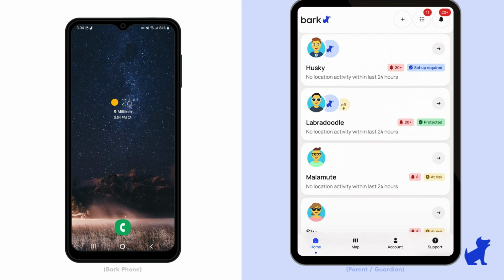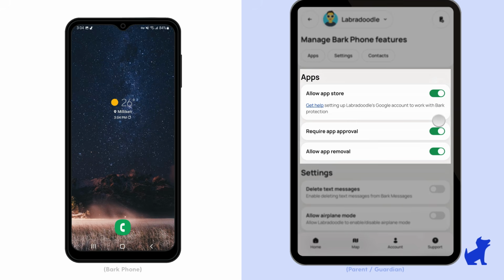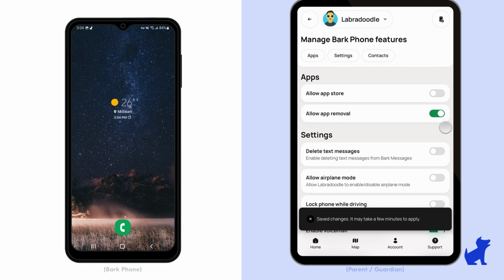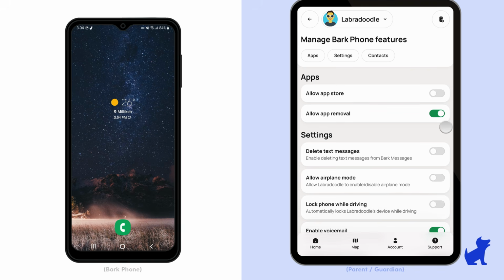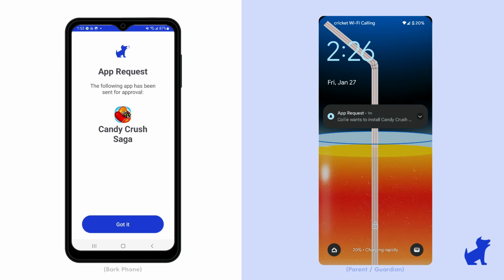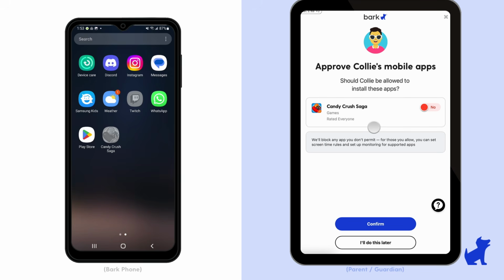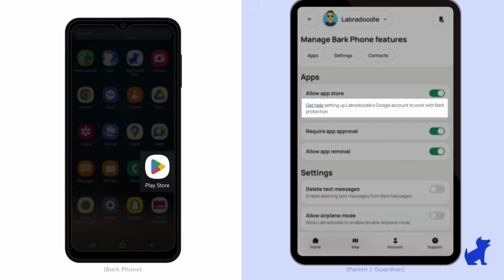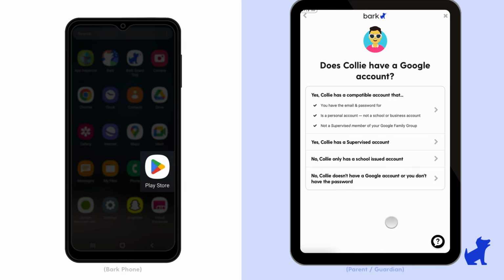How to Control App Store Settings on Bark Phone | Bark Support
This tutorial covers essential settings like App Store access, app approval, and uninstallation options on Bark Phones. Understand the interaction between Google Family Link accounts and Bark's control system, and find out the best way to sign into Google Play on your child's device.

Check out our in-depth help article on managing the app store on a Bark Phone

Run into issues signing into Google Play? Take care of it with this guide:

0:08 - Modify App Store Settings Anytime
0:13 - Enabling/Disabling Google Play App Store
0:26 - Option to Require App Approval
0:33 - Process for Approving New Apps
0:40 - Notifications for App Requests
0:49 - Blocking and Uninstalling Requested Apps
1:00 - Allowing App Removal by Child
1:08 - Google Play Store Sign-In Issues
1:17 - Google Account Requirements for App Downloads
1:27 - Incompatibility of Google Family Link with Bark
1:39 - Need for Regular Google Account for Play Store